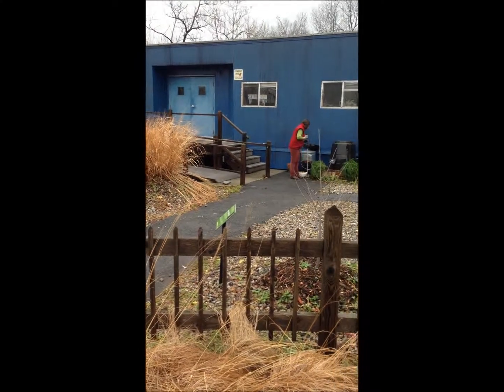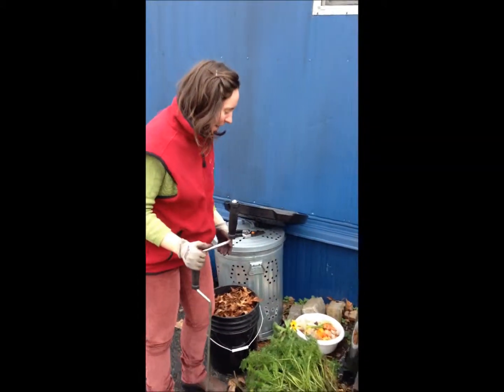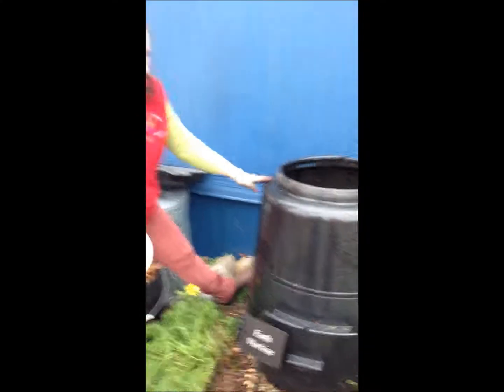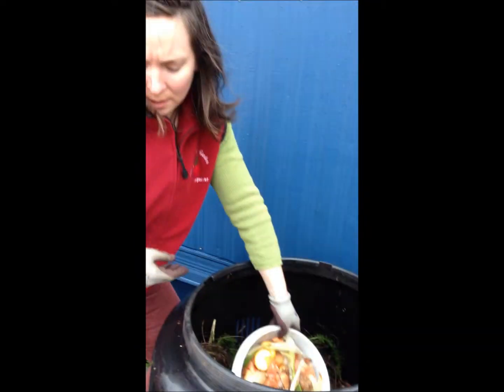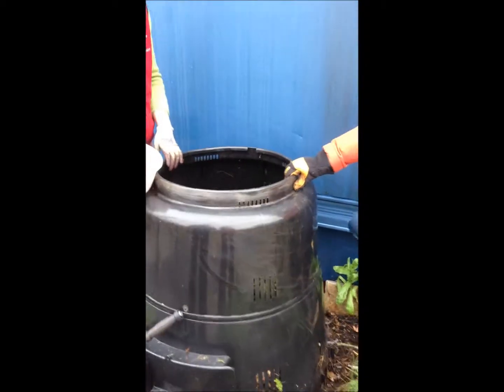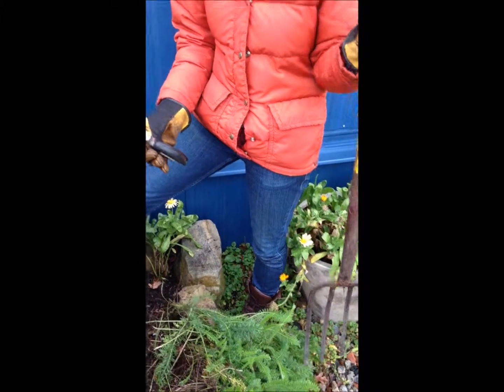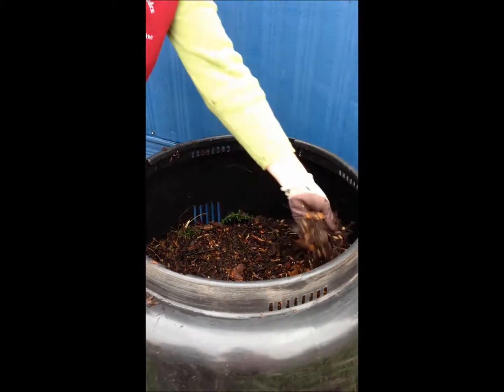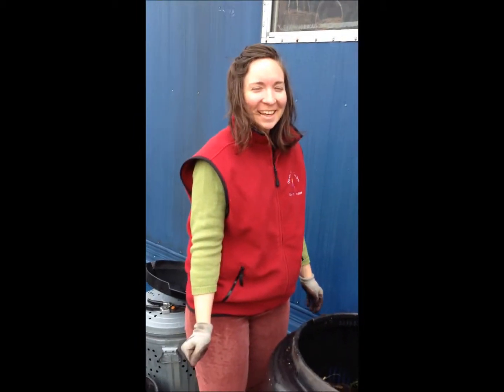Lunchtime Walks with Annette and Shari -- Compost Demonstration Garden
Get an introduction to composting from Gina and Jen of the NYC Compost Project in Queens.